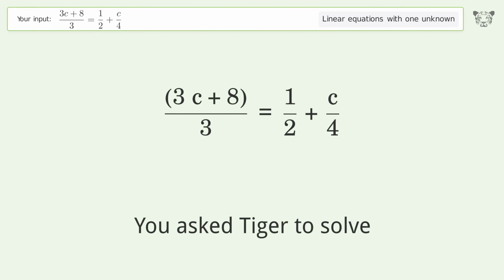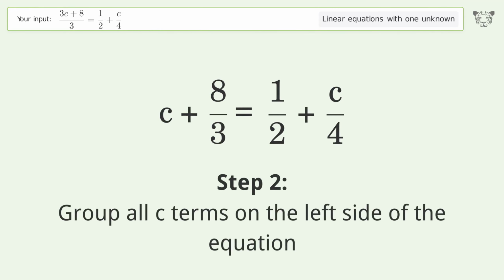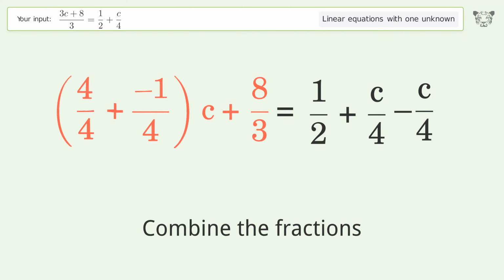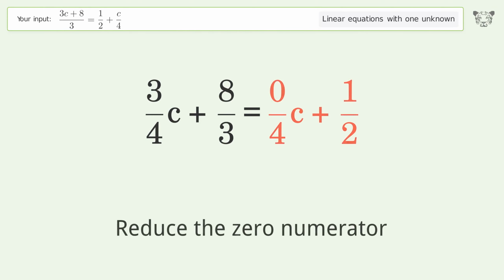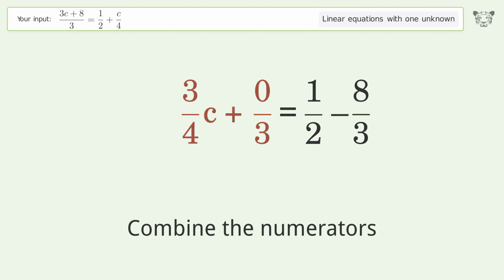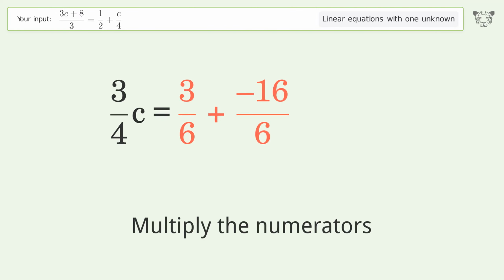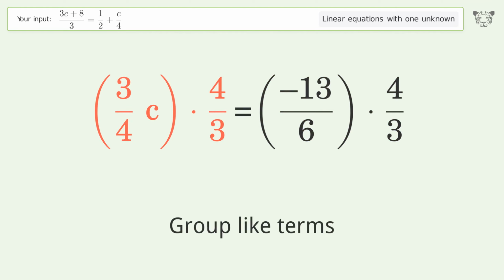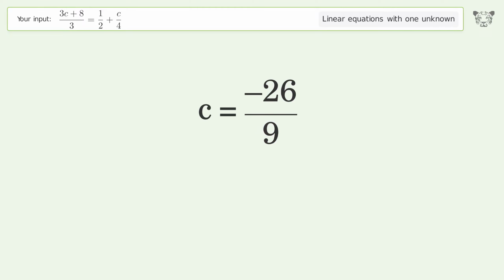Linear equation with one unknown: Solve (3c+8)/3=1/2+c/4 step-by-step solution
Solving (3c+8)/3=1/2+c/4 using the linear equation with one unknown solver

for a step-by-step and more tips and tricks for dealing with linear equations with one unknown.